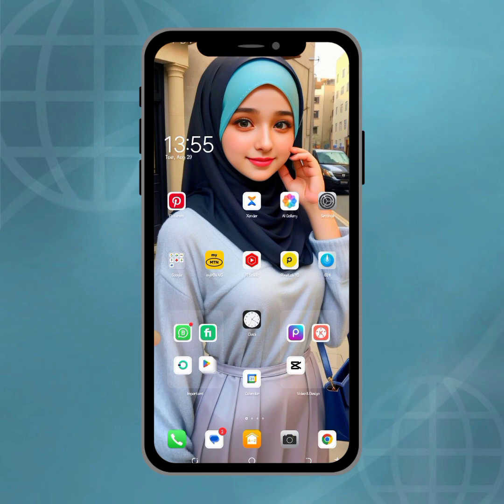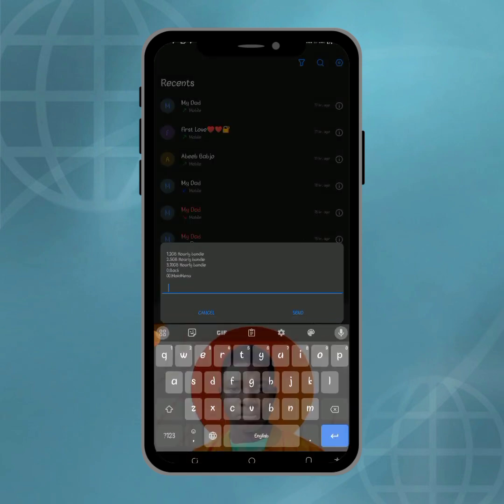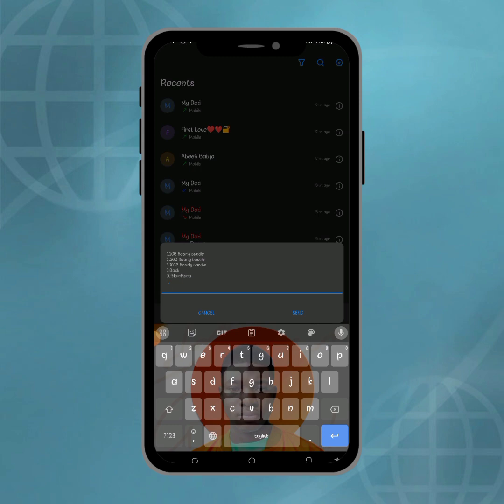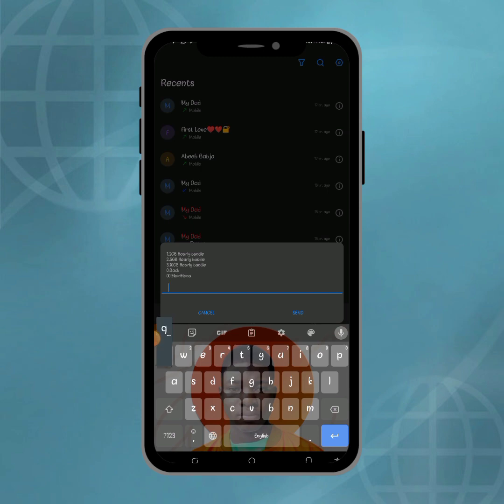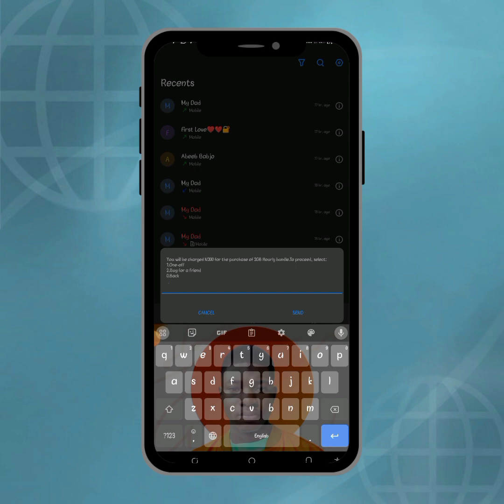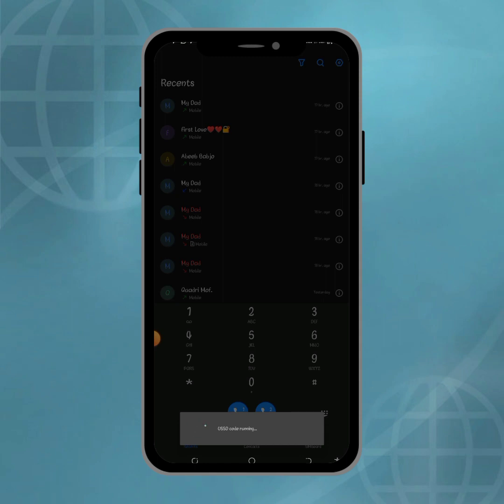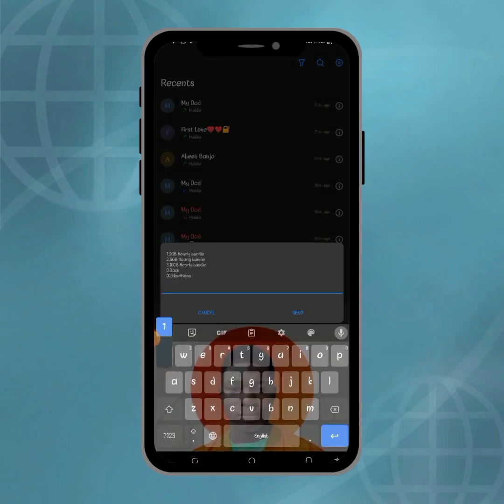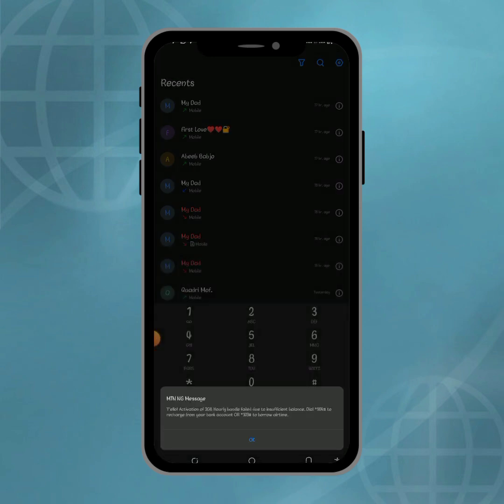Data Awuf - How to Buy MTN Data 2GB @ #200 || All time Purchase || No eligibility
This Video will show you an MTN data Cheat 🤩

 ›› This amount of MTN data bundle will cost you nothing less than #600 normally but I've revealed the one of ₦200, you can make a massive download using this data, just make sure to watch the video and watch carefully for better understanding